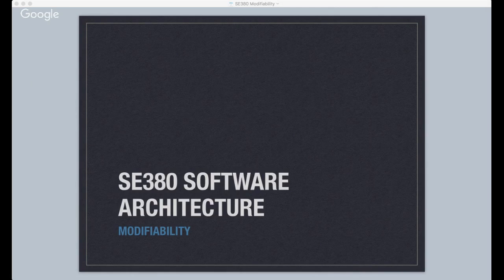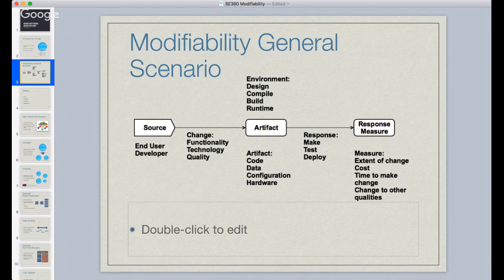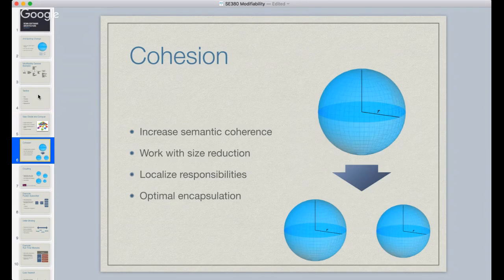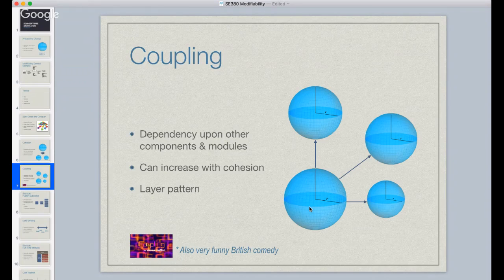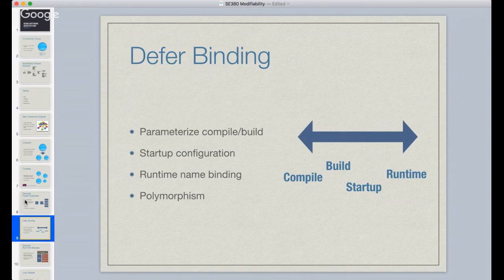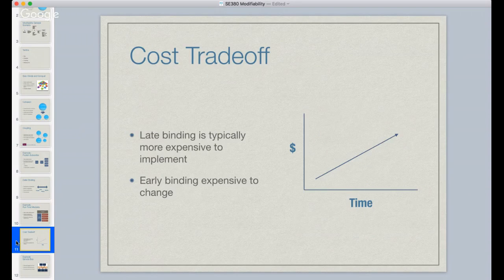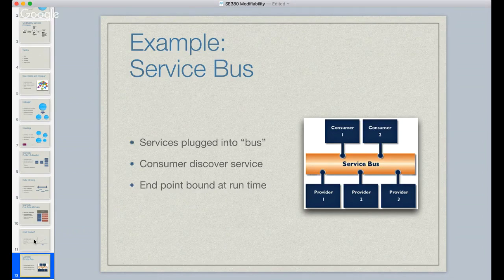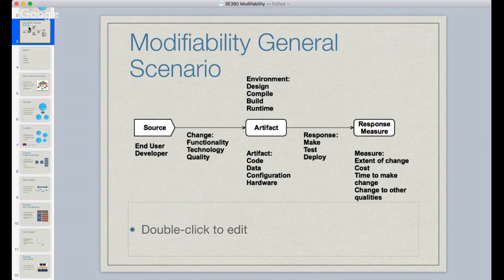SE 380 Modifiability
SE380 Modifiability